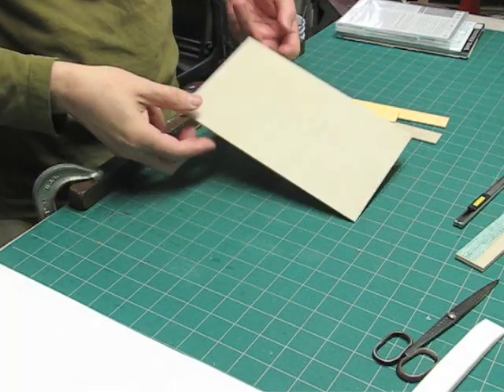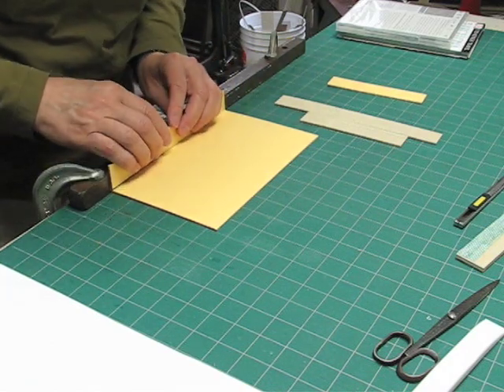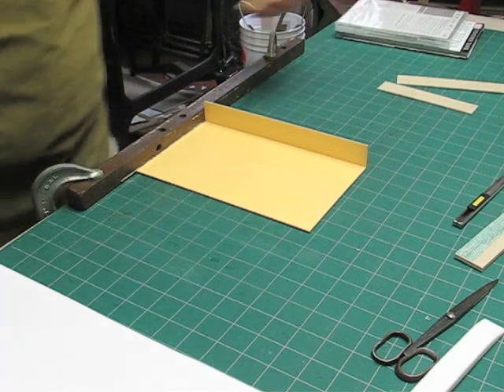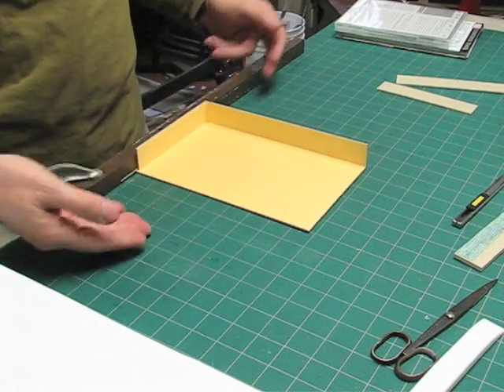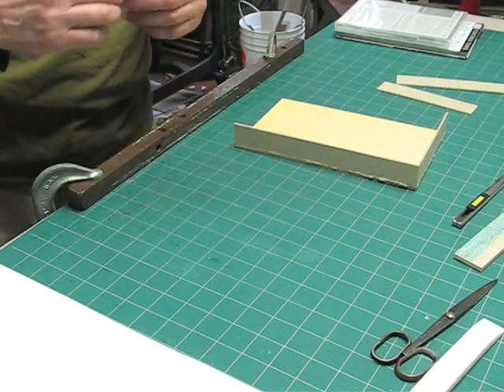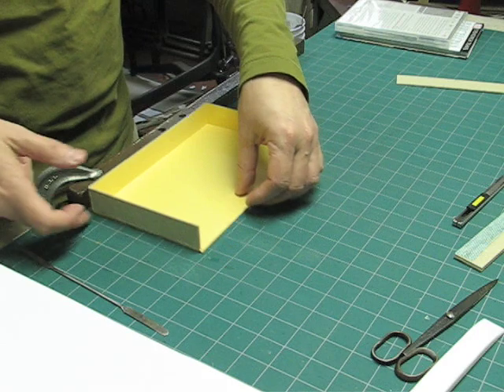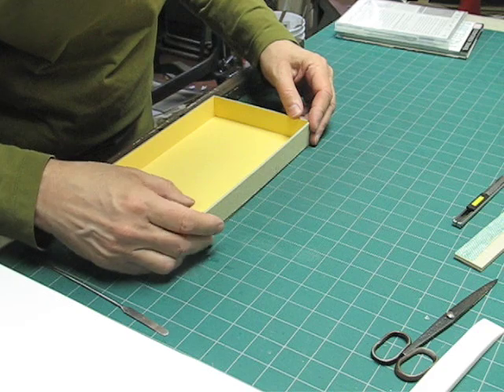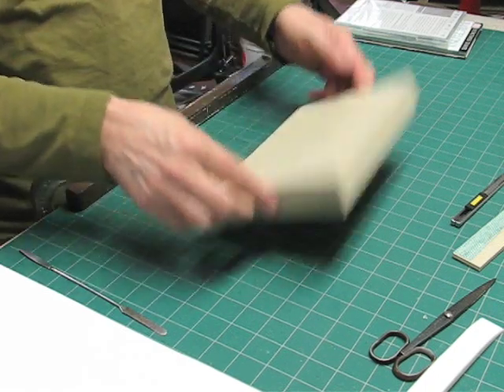Prototype Box Part 2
This is a short one showing how to assemble a tray type box.  It is short because of the limits on Youtube for video length, the next part os about 12 minutes but still under the MB size requirements.  I couldn't attach this one to the first video so it stands alone.